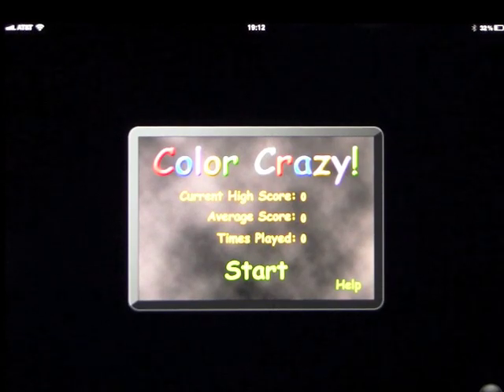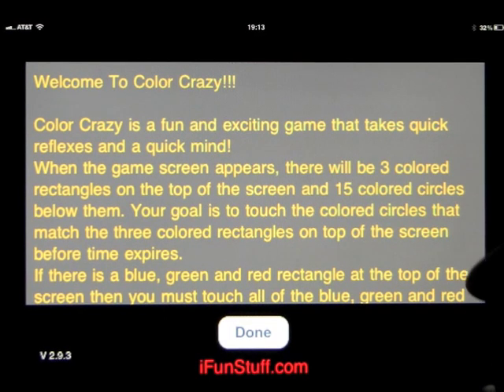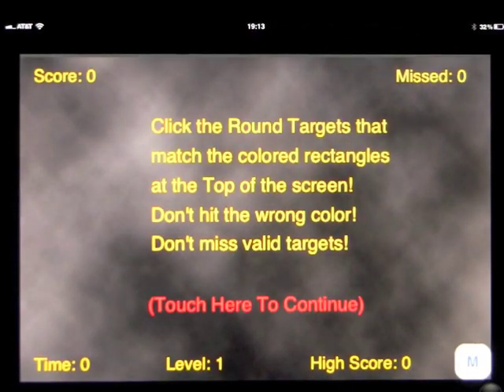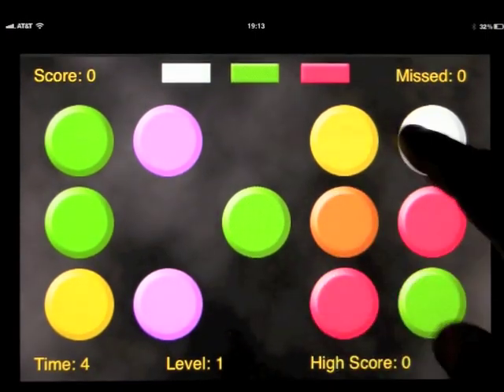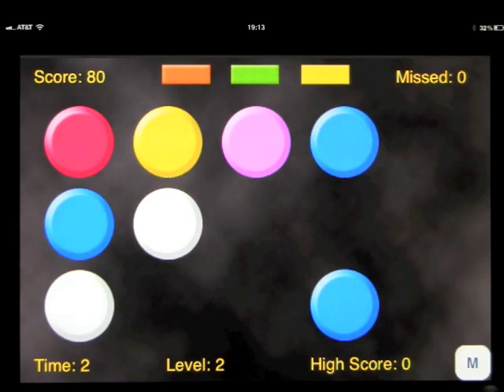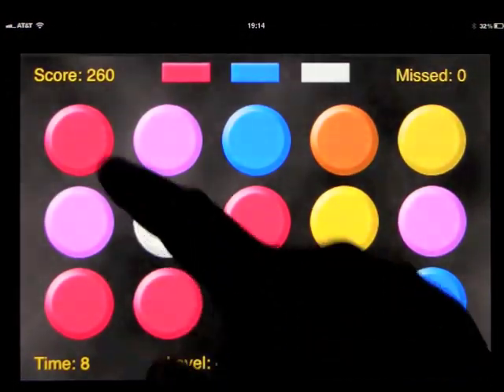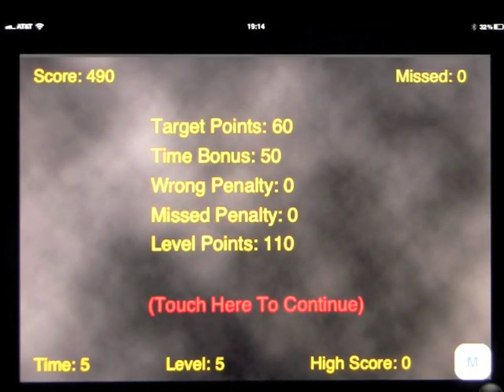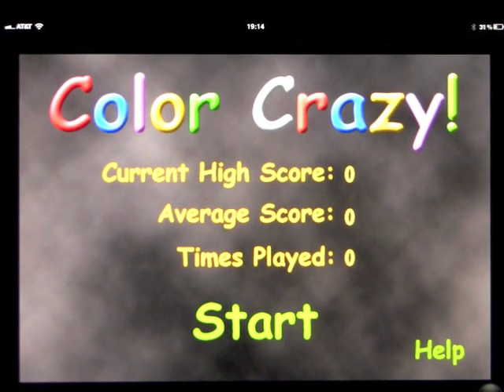Color Crazy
Lets your Kids have fun and also learn to match colors!!

Color Crazy is a quick paced game where you need quick fingers and a quick mind!

The top of the screen will have three colored rectangles. The bottom of the screen will have 15 colored targets! Your goal is to remove the targets that match the colored rectangles before time runs out!

You have to move quick and touch the correct targets. The first 5 rounds are easy but after that the round times are lowered and you must be quicker and quicker to score points that round.

There is a high score stored for the best time score on your iPhone and you can compete against family and friends to see who can get the highest score!

You need fast hand/eye ability to make sure not to miss valid targets and to not press the wrong colored ones!

You get 10 points for valid targets, -10 for missed targets and -20 for wrong targets! If at the end of the level you gained no points the game is over!

Fun colors! Fun sounds and hours of fun!

How high can you go? In testing the best score was 3000 points.

Download Color Crazy and go crazy today!!